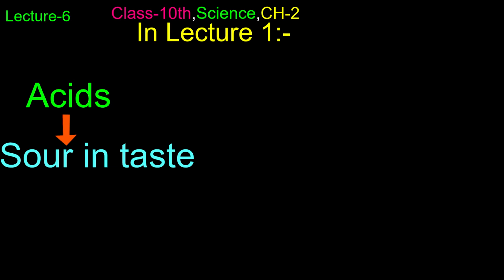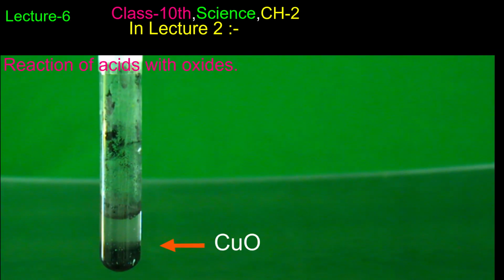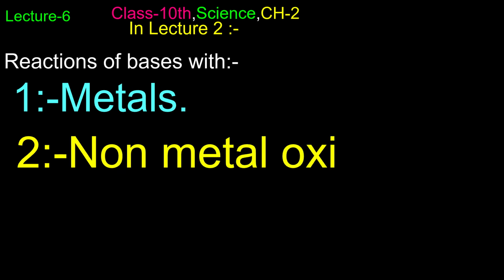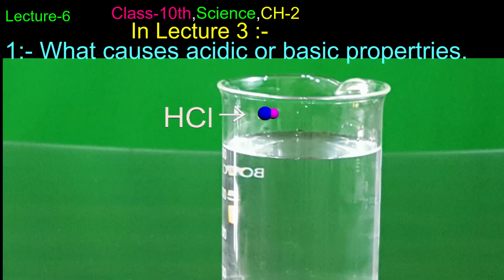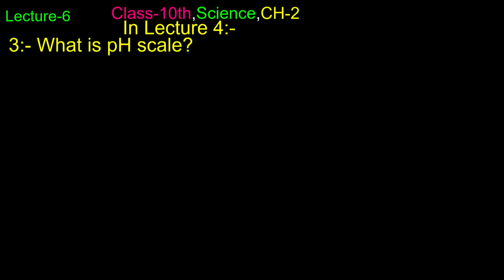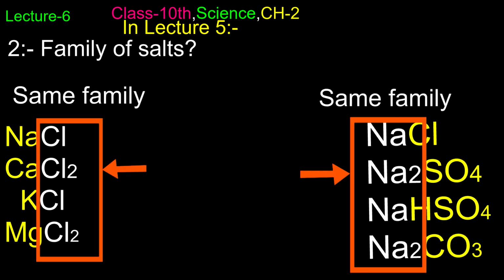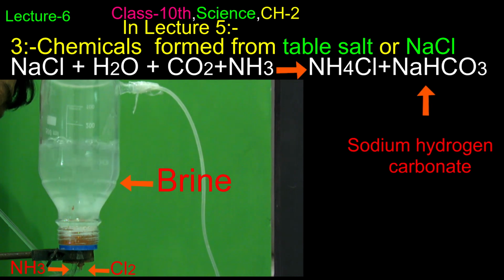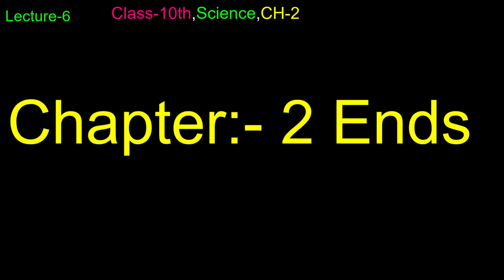Class-10th,Science,Ch-2,Lecture-6(Acid,bases and salts )